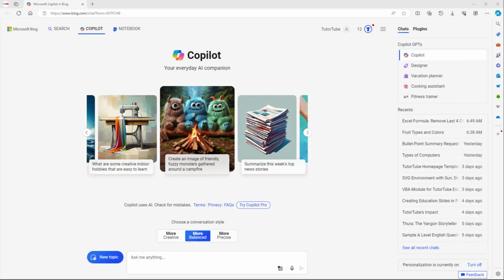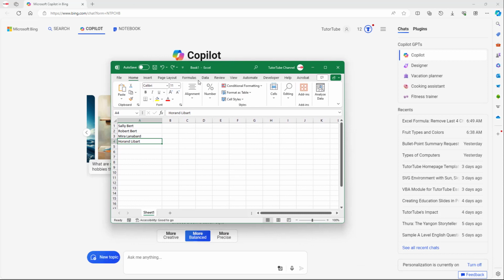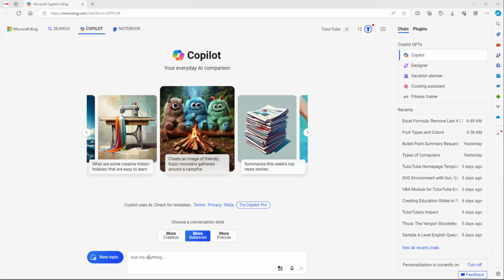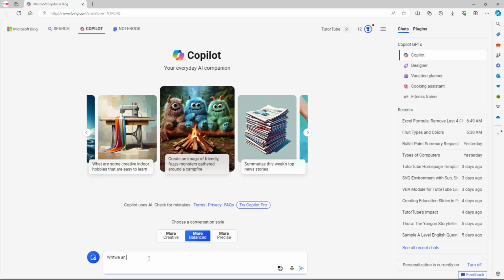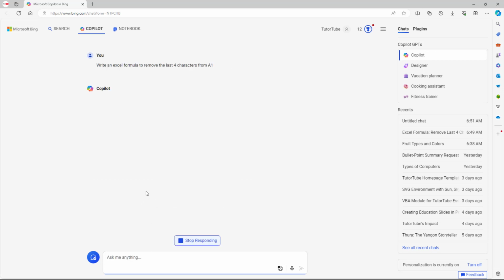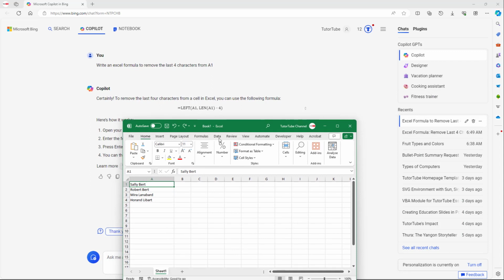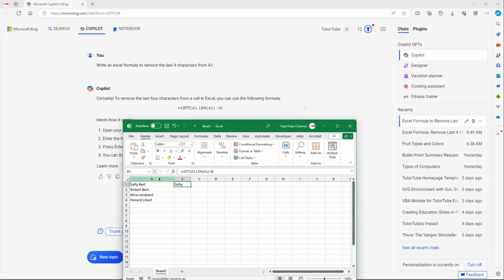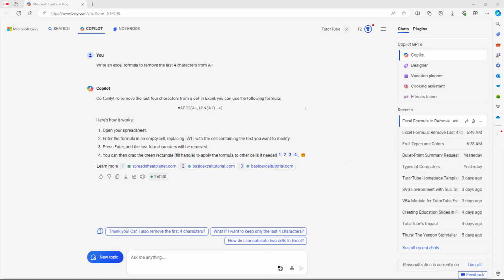Microsoft Copilot - Lesson 18 - Generating Excel Formulas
In this tutorial, we will be discussing about Generating Excel Formulas in Microsoft Copilot